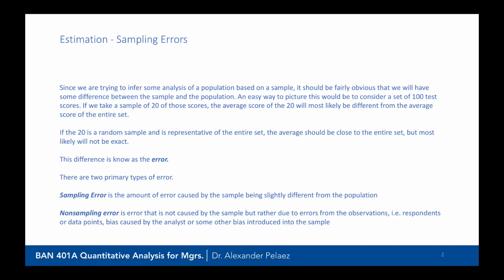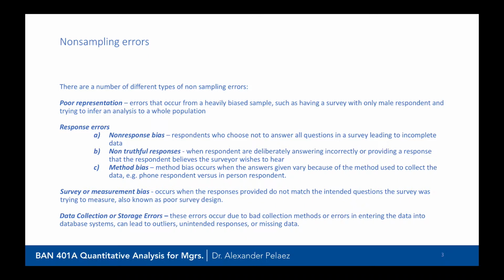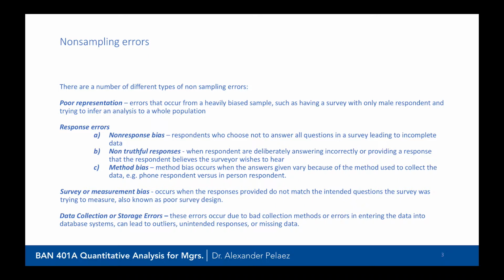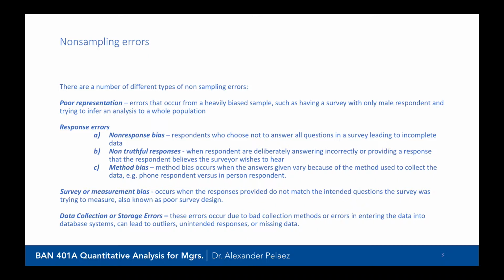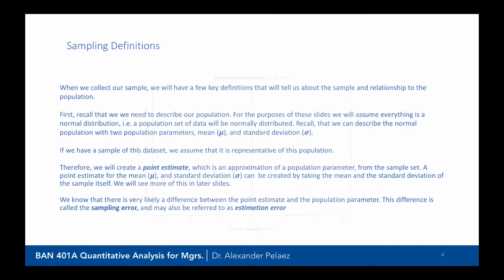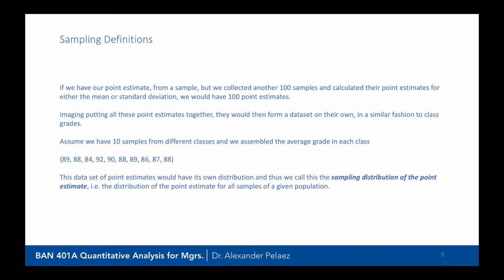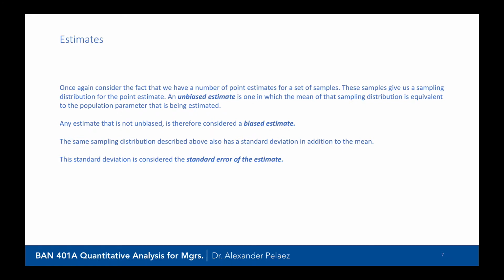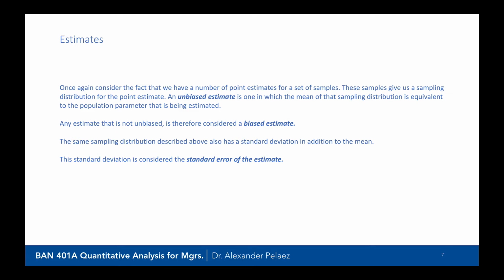BAN 401 - Module 7.2 Introduction to Estimation & Sampling Error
This video explains Estimation and types of sampling errors